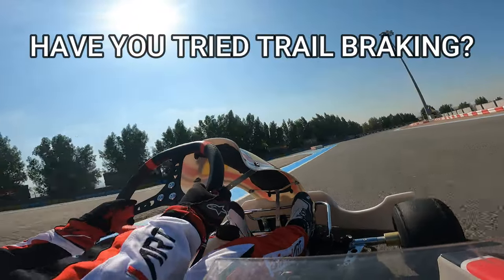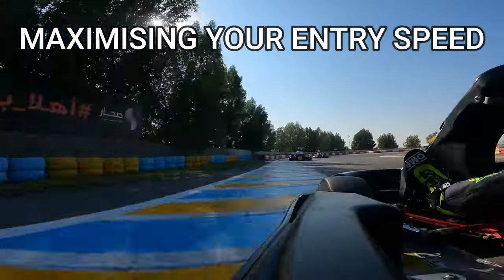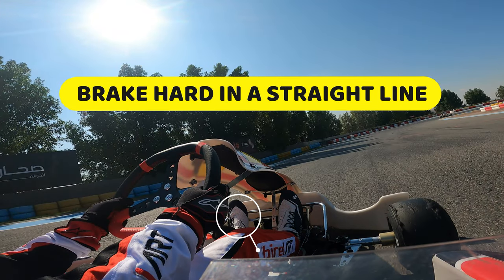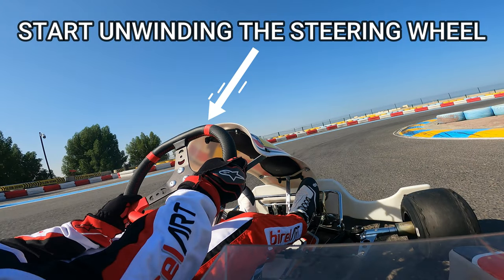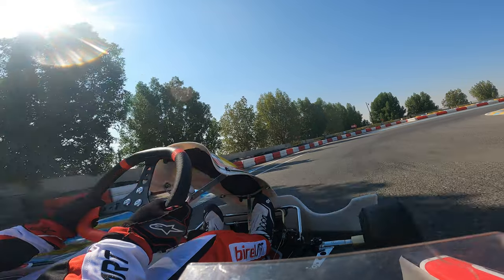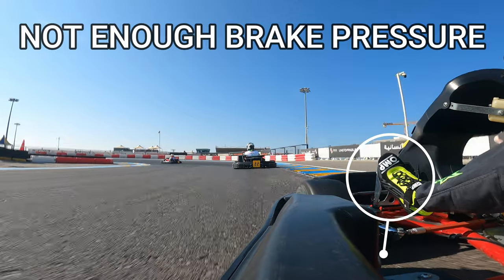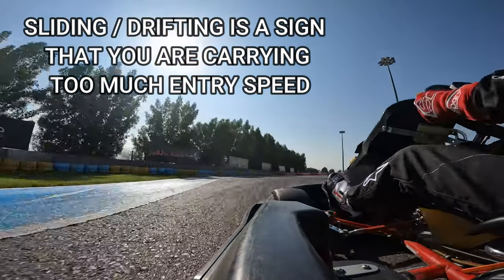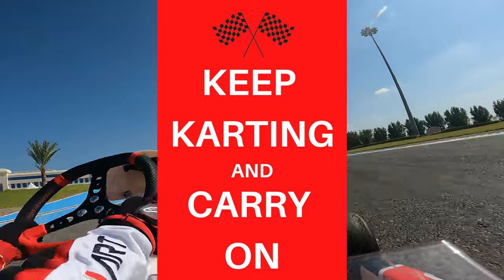How to TRAIL BRAKE in Karting (tutorial)